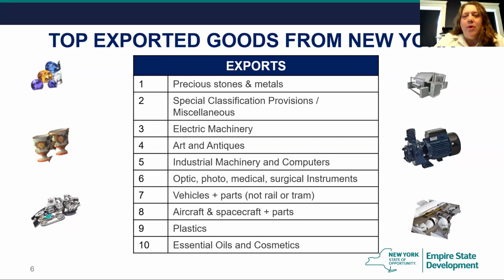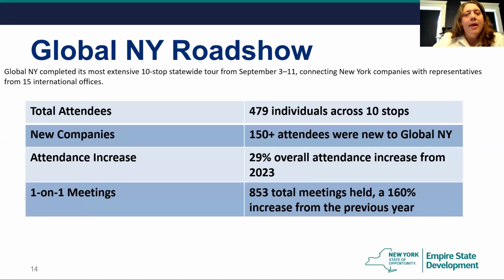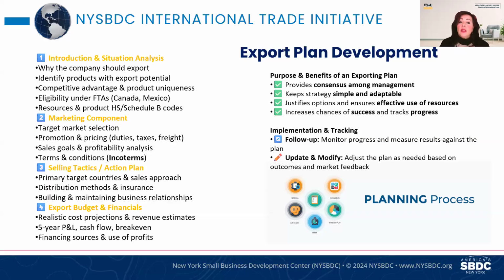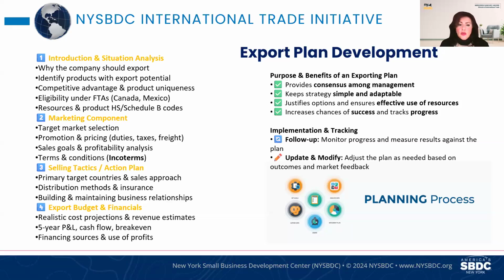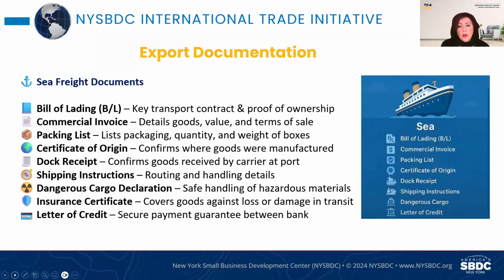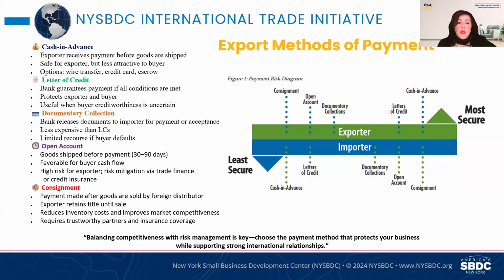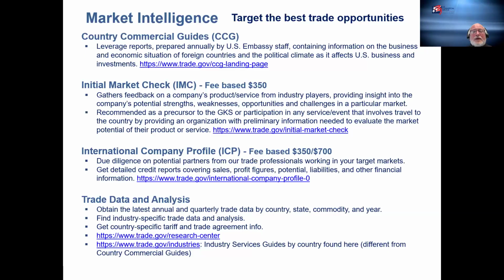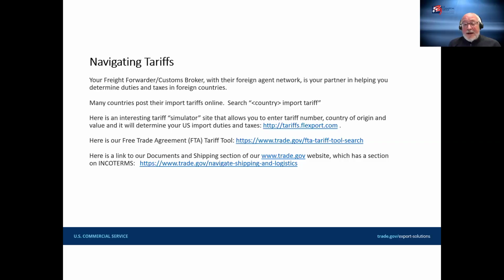International Trade Essentials: Importing & Exporting for Your Small Business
Join us for a focused seminar on the essentials of international trade for small businesses. Mercedes Sanchez-Moore, Director of International Trade at the New York SBDC, will cover export readiness and key export fundamentals. John Tracy, Senior International Trade Specialist with the U.S. Department of Commerce, will explain landed cost calculation, demonstrate the FTA Tariff Tool, and highlight other U.S. Commercial Service resources. Kathryn Bamberger, International Trade Manager at Empire State Development, will provide an overview of ESD’s international trade services and support programs.

This event is co-hosted by the Mohawk Valley SBDC, MVCC's thINCubator, and the Advanced Institute for Manufacturing.

Funded in part through a Cooperative Agreement with the U.S. Small Business Administration. All opinions, conclusions, and/or recommendations expressed herein are those of the speaker(s) and do not necessarily reflect the views of the SBA or the SBDC.